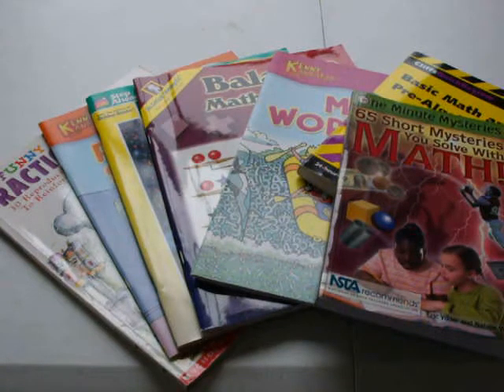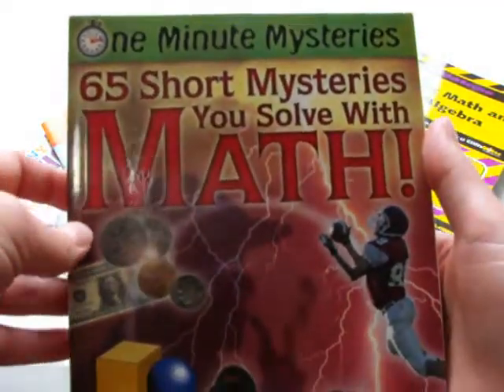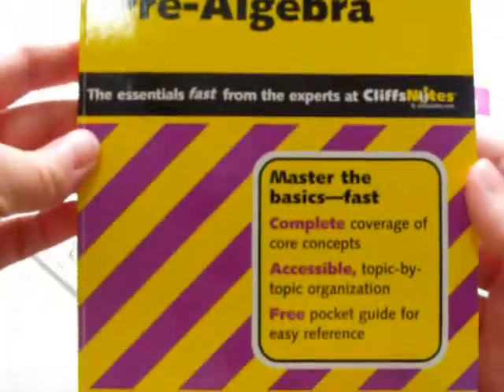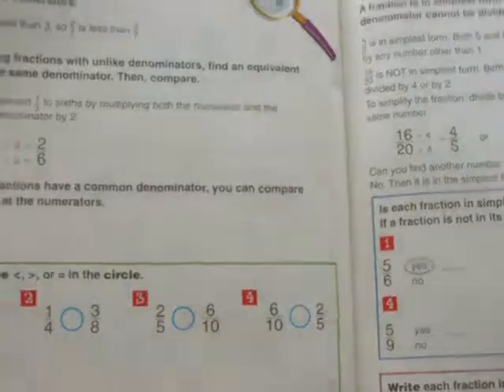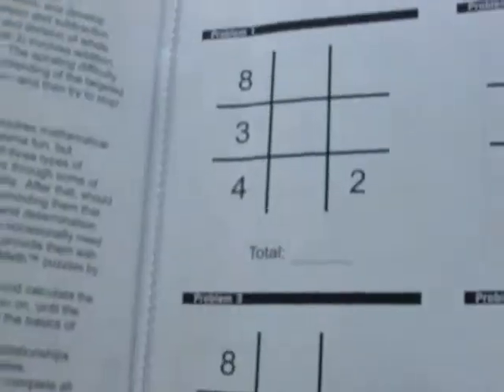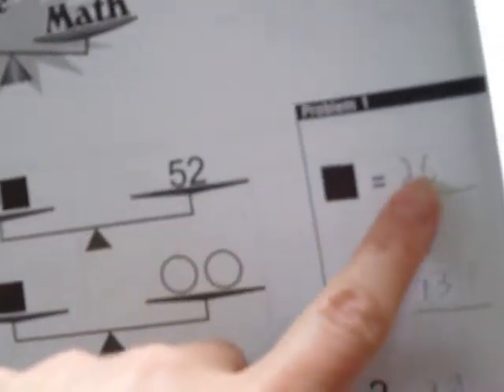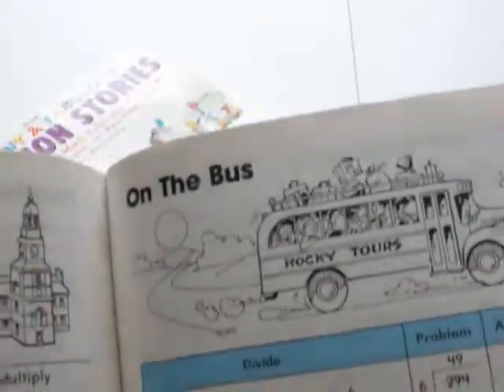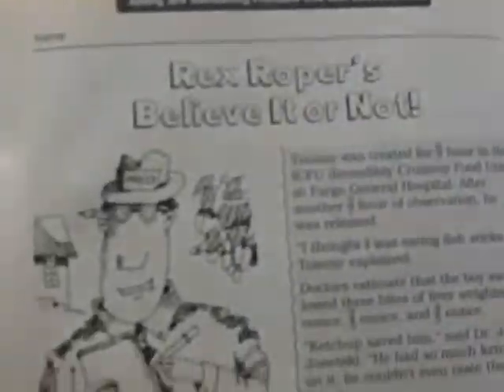See How We're Finishing 5th gr. Math for the School Year!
My 5th grader has finished her math for the school year. We only have 1-2 months left of the school year. So we decided to use all the supplemental math workbooks we have to finish out the school year. We have an assortment of workbooks for grades 3-7. She'll be picking and choosing each day what pages from what books she wants to do. The rule is she has to work on them for at least 30 min. So the remainder of the school year is basically to review all she's learned so far in hopes of solidifying concepts or realizing any gaps and filling them, if gaps are found.

By the way, my 2nd grader will be finishing her math for the school year the same way, once she's done with her math curriculum, in a couple of weeks.

I hope you enjoy this video and please ask if you have any questions.